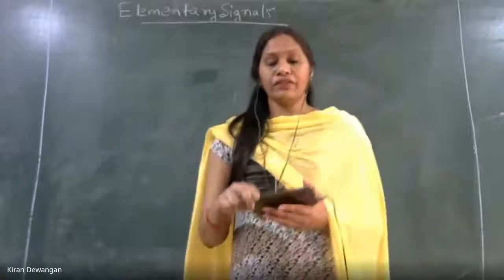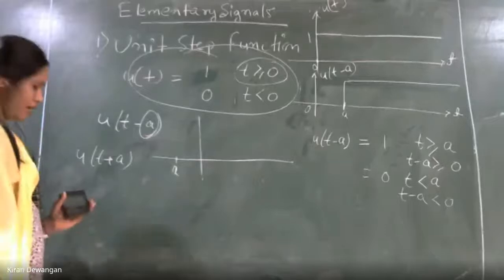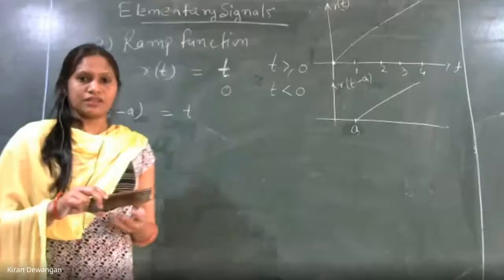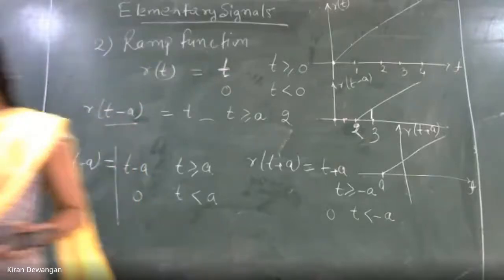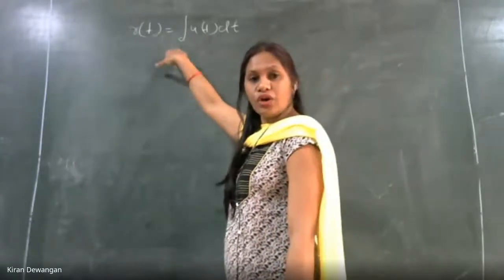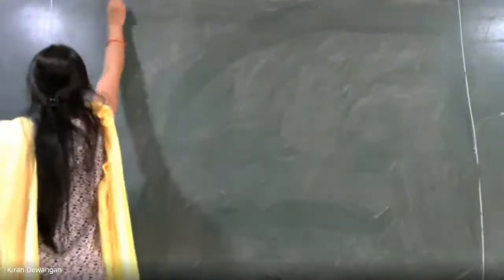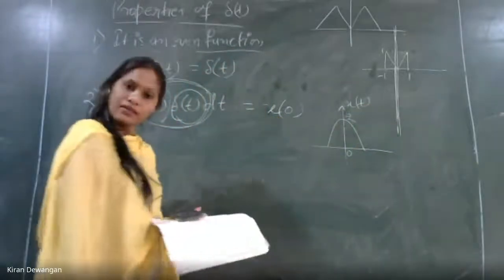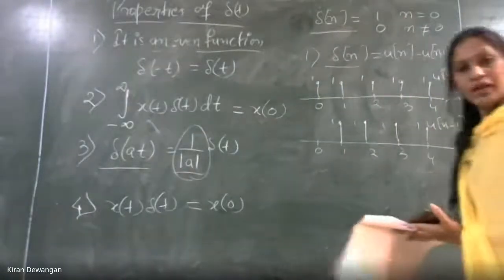Elementary Signals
Description of Elementary Signals in Continous and Discrete Time.